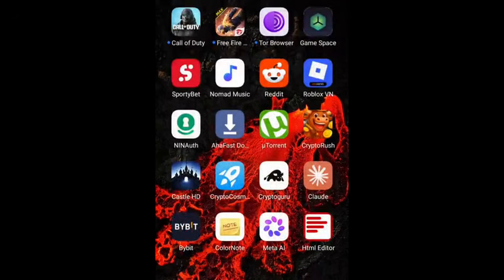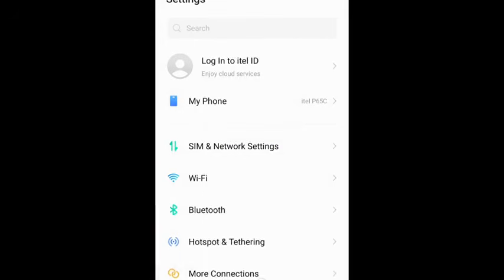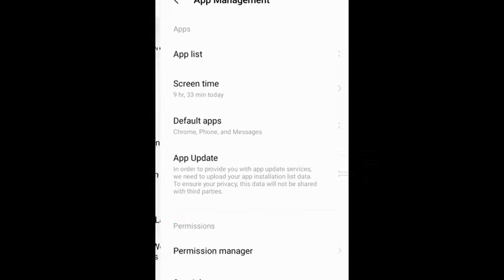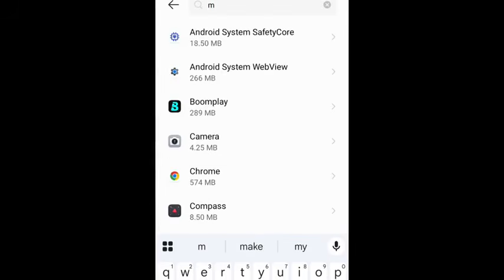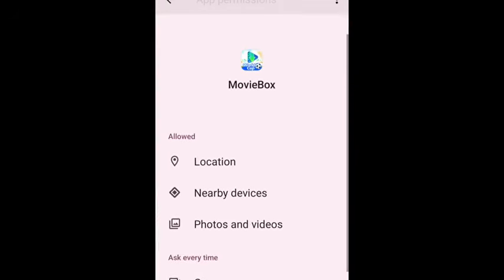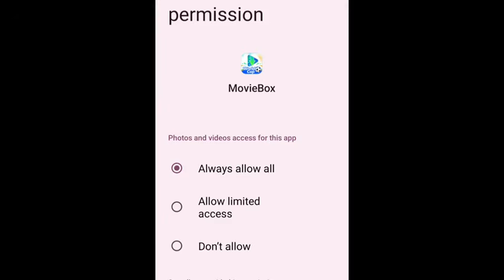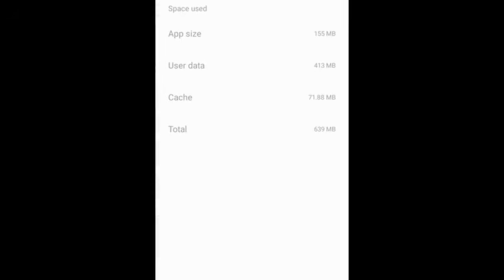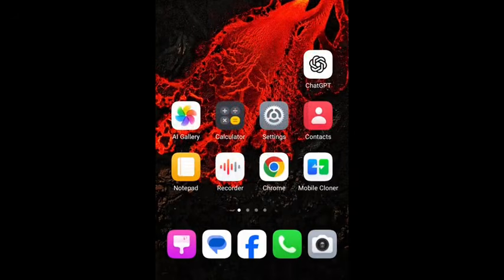How To Fix Moviebox Download Not Working | What You Need To Do If Moviebox Is Not Downloading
Having trouble with Moviebox because your downloads are not working? In this video, I’ll show you some simple solutions you can try when Moviebox is not downloading movies or videos properly.

We’ll go through the common reasons for Moviebox download problems and the steps you can take to fix them on your Android phone or other supported devices.

📌 In this video, you’ll learn:

Why Moviebox downloads may not be working

How to fix failed or stuck downloads

How to troubleshoot storage and app issues

Other things you can try when Moviebox won't download